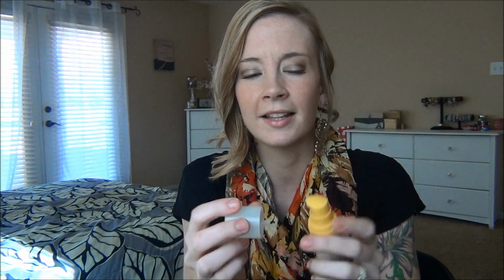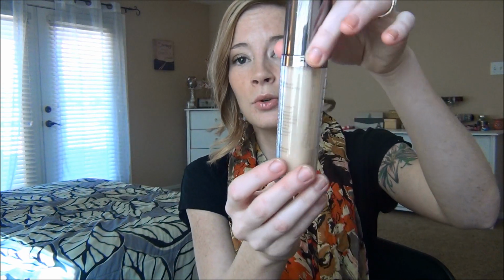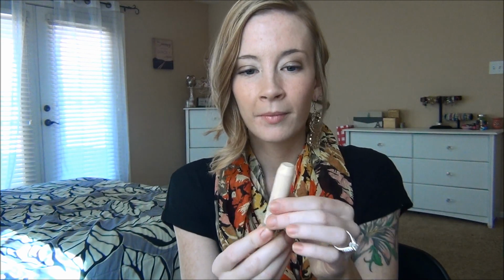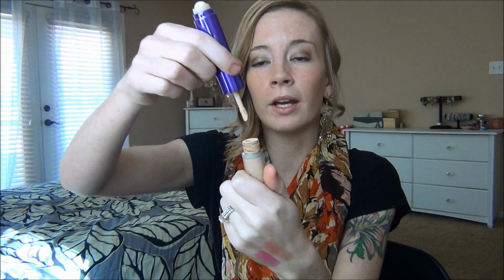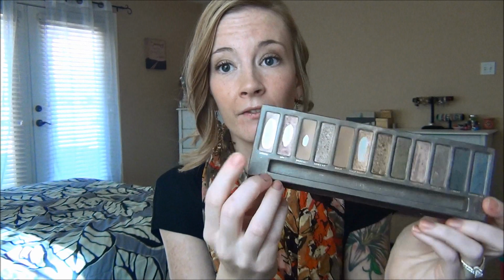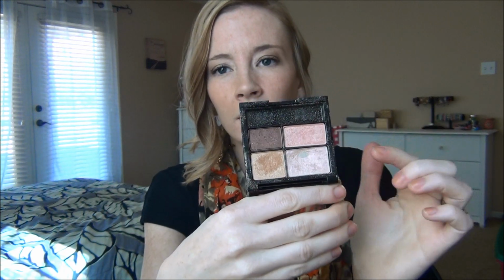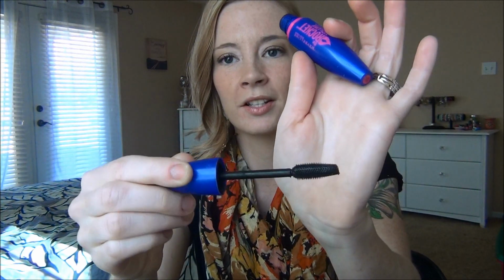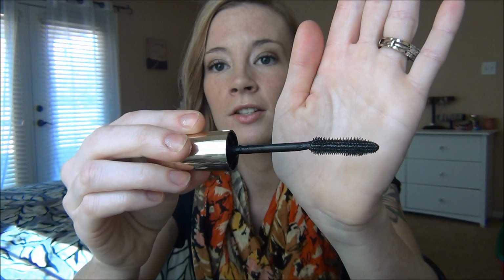Favorite Make-up Products from 2013!! ♥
What did you love in 2013??

Foundation brush